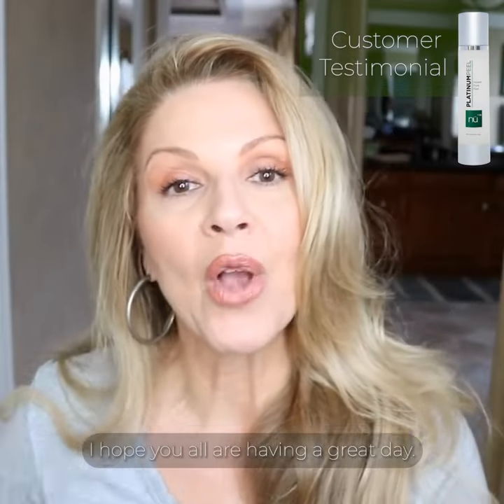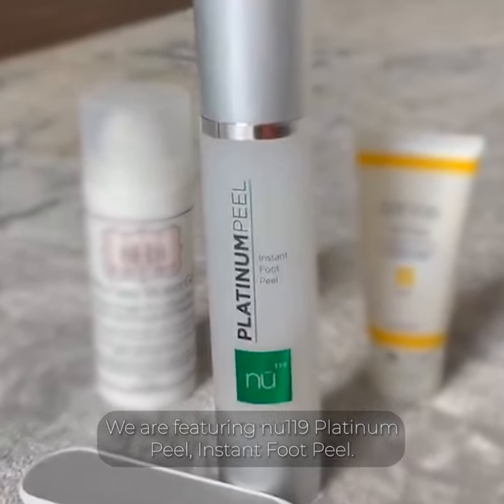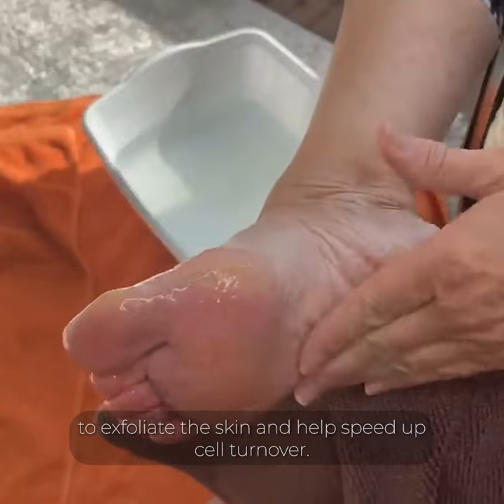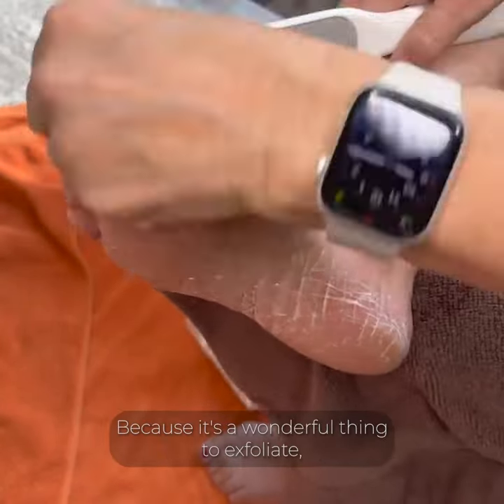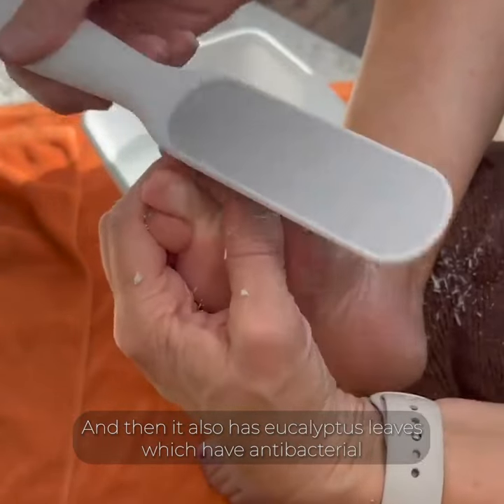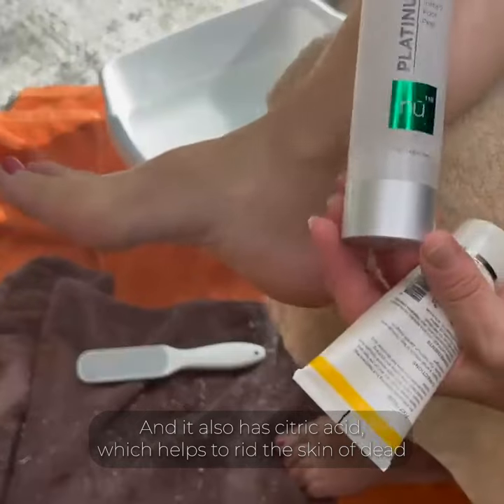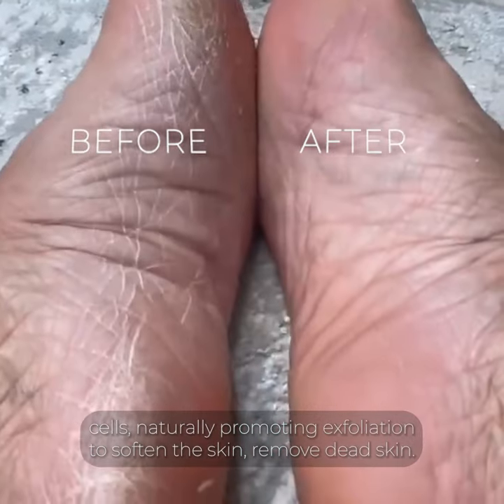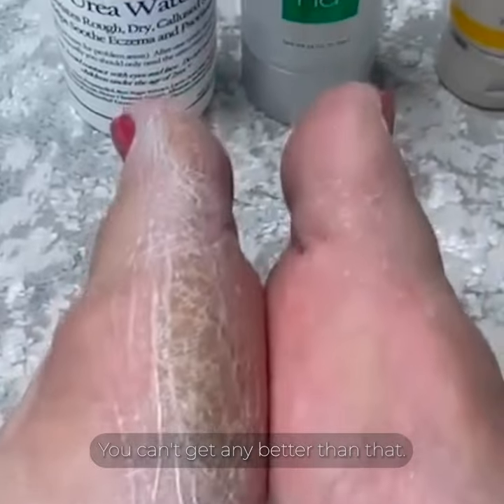CRAZY FOOT PEEL MASK TESTING! I Used & Tested a Crazy Insanely Satisfying Foot Peel!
CRAZY FOOT PEEL MASK TESTING! I Used & Tested the Crazy & Insanely Satisfying nū119 TikTok Foot Peel - YouTube Shorts!

You've probably seen those crazy foot peel masks all over social media. They look kind of scary, but a lot of people seem to love them. So, I decided to try one for myself. Here's what happened.

What Is the nū119 Crazy Foot Peel Mask?
The nū119 Crazy Foot Peel Mask is a type of mask that is applied to the feet. It is designed to remove dead skin cells and leave the feet looking and feeling smooth and soft. This Crazy Foot Peel Mask is available as a spray, or part of a pedicure kit and can be purchased on the nū119 website or on Amazon in the foot care products category.  When using the nū119 Crazy Foot Peel Mask treatment, it is important to follow the instructions carefully. The mask should be left on for between 15 and 30 minutes, and then rinsed off with warm water.

Preparing for the nū119 Crazy Foot Peel Mask
The Crazy Foot Peel Mask is a new, all natural, at-home foot peeler that promises to remove calluses and dry skin in minutes and I used and tested this insanely satisfying foot peel with fantastic results! Please note the before and after pictures shown in this YouTube short review video, which can also be seen on TikTok. This Crazy Foot Peel Mask is a new, at-home foot peel that promises to remove calluses and dry skin in minutes, like visiting the salon!

Applying the Crazy Foot Peel Mask
The insanely satisifying nū119 Foot Peeler Mask is a new foot peel mask that is made to remove all the built-up dead skin on your feet. The directions say to apply a thick layer of the mask to your feet, then settle, as I did when testing this foot peeler kit for my review, and watch some TV. After a few minutes had passed, I started to feel a tingling sensation on my feet. Then, I rinsed the mask off my feet and towel dried them. They were already looking better as you can see in this insane YouTube short TikTock reviews!

The Results of the nū119 Crazy Foot Peel Mask
After using the foot mask, you'll be amazed and satisfied. My feet have never been softer and smoother in my life – it's like a baby's foot! The dead skin just peeled away and revealed brand-new skin underneath. Not only was it a satisfying feeling, but it also felt insanely refreshing. Plus, my feet looked so much better afterwards! Your feet peel for a few days after the mask, which can be a bit weird, but it's part of the process and totally worth it for soft, beautiful feet - just like a salon level foot care!

Tips for Getting the Most Out of the nū119 Crazy Foot Peel Mask
To get the most out of your crazy foot peel mask, there are a few tips you can follow. First and foremost, prepare your feet for the peeling process by scrubbing them gently with a foot scrub before use. This will help remove dead skin cells and open up your pores, allowing the ingredients in the foot peel mask to work more effectively.

How to Care for Your Feet After Using a Crazy Foot Peel Mask
After you have used a foot peel mask, it’s important to care for your feet. After the peeling process is complete, you should start by washing your feet with soap and warm water. Then, use a pumice stone to gently remove any remaining dead skin. Lastly, apply a moisturizing cream or lotion to help lock in moisture and keep your feet hydrated. Additionally, be sure to wear clean socks and shoes after applying the foot peel mask or any moisturizer or scrub.

Conclusion
After testing the use of this crazy & insane TikTok Foot Peel, as featured in this YouTube Shorts foot care review video,  I would definitely recommend this intense foot peel over and over again because it will take care of rough skin, calluses, and even embedded dirt. Yes - this is a satisfying peel and brings salon level luxury foot care to your home to ensure beautiful sexy feet toes and soles!